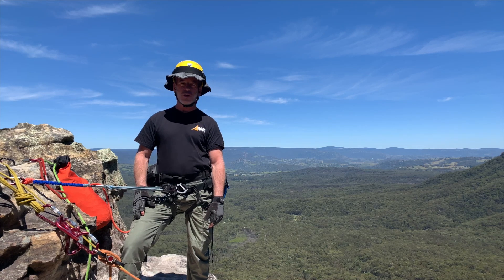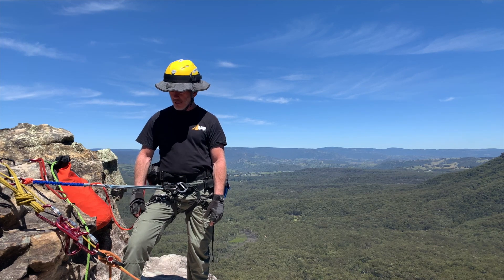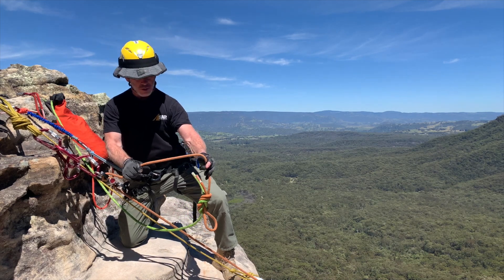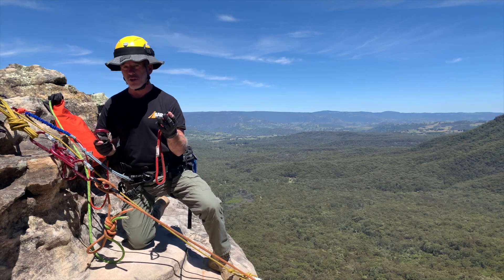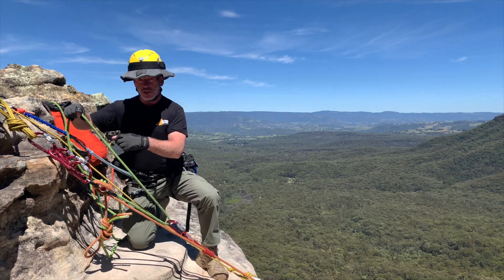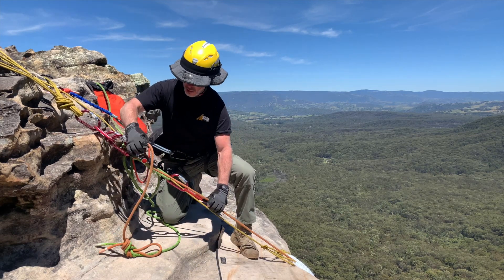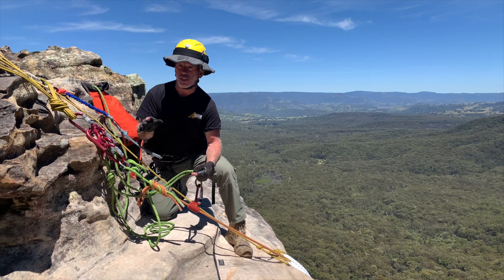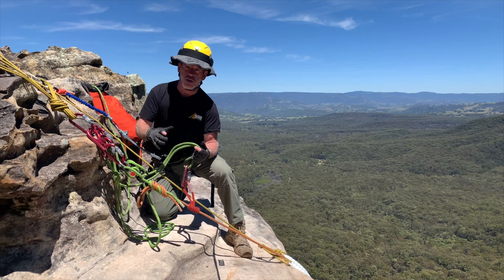Knot (bend) pass during a lowering operation.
In this video we look at a very simple way of passing a joining bend in two ropes through a descent control device during a lower. The system makes use of a quick 2:1 and a Munter hitch in this instance.